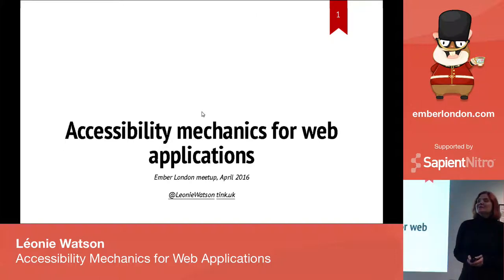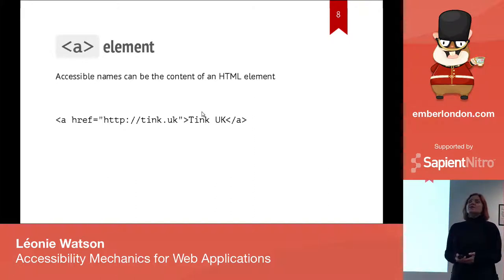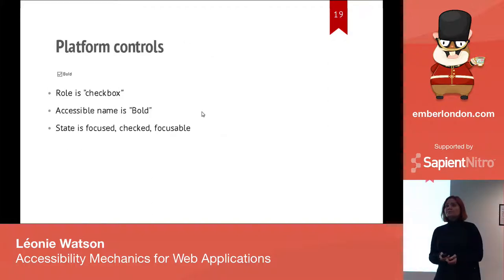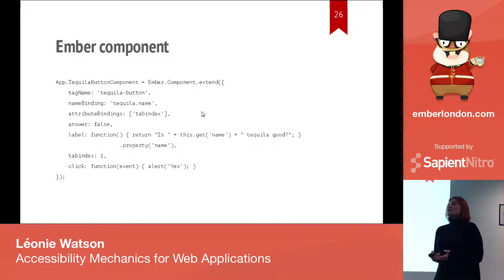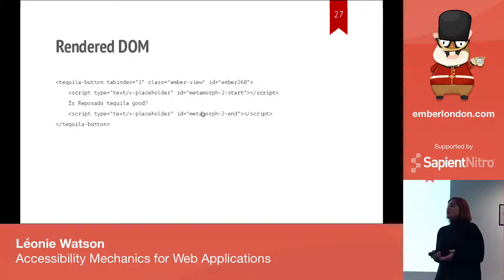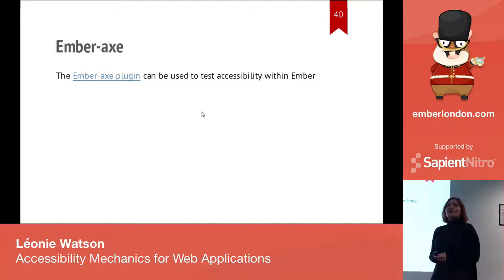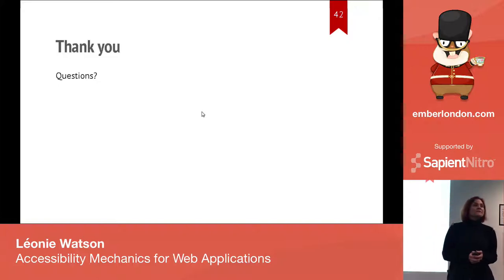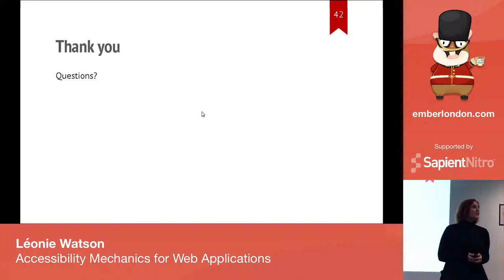Accessibility Mechanics for Web Applications, by Léonie Watson @ Ember London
From the April 2016 Ember London meetup.